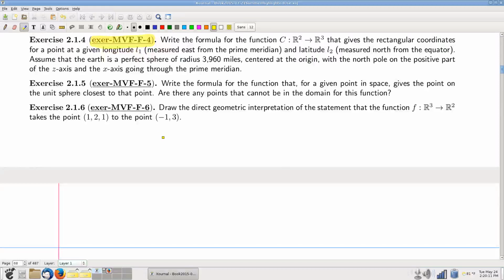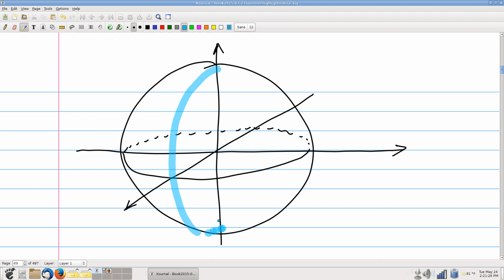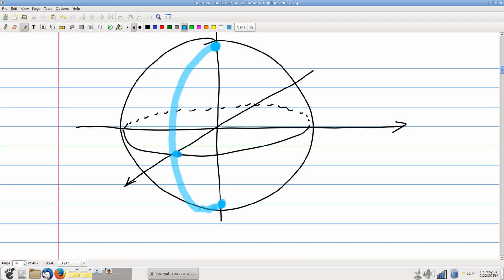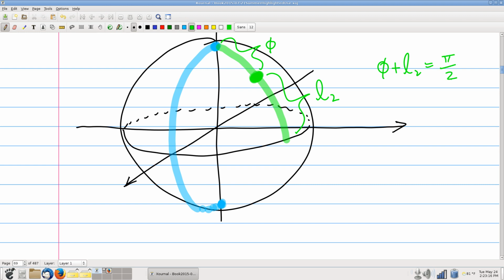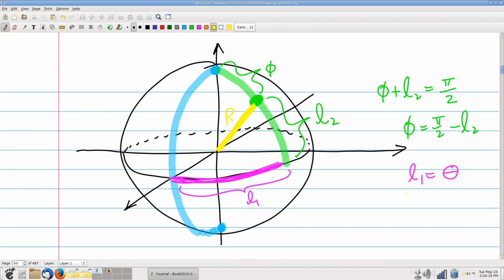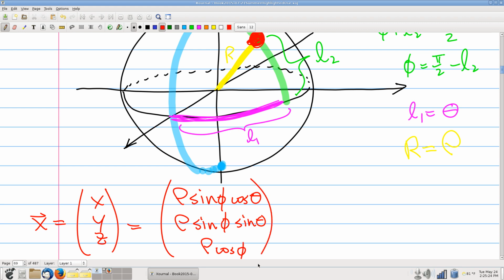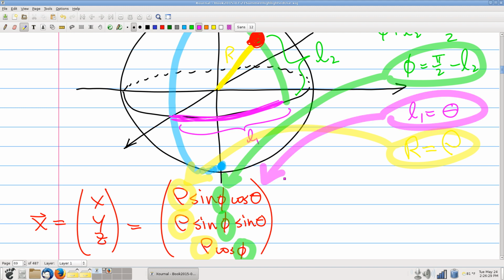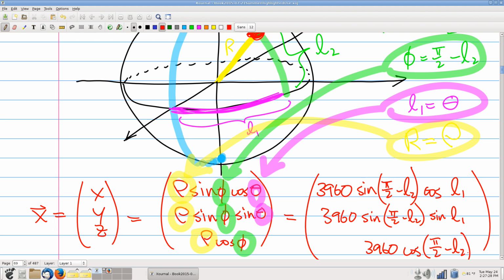Solution to Exercise MVF F 4